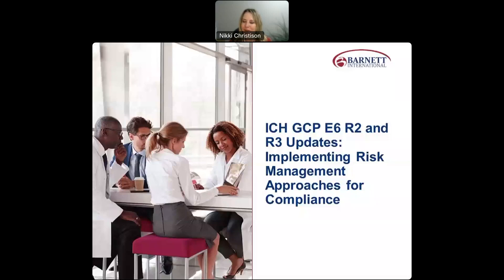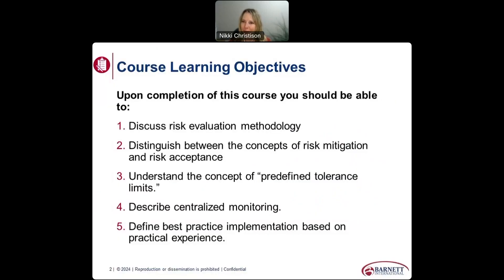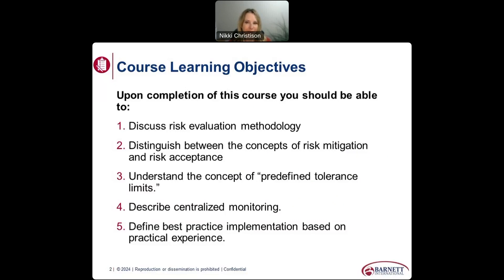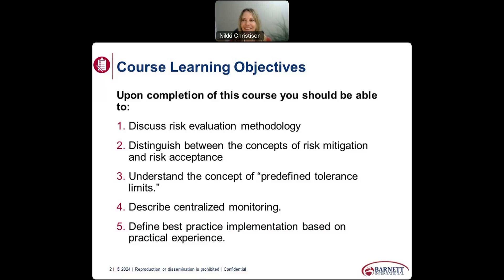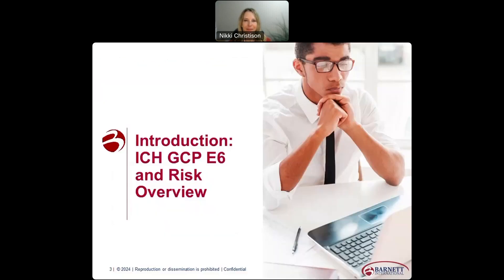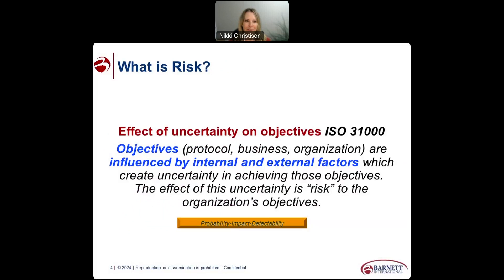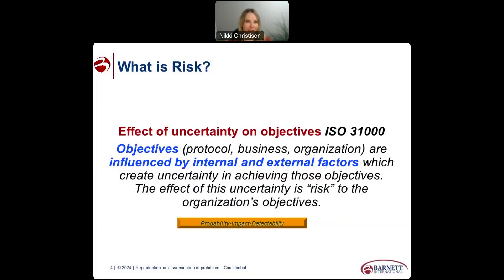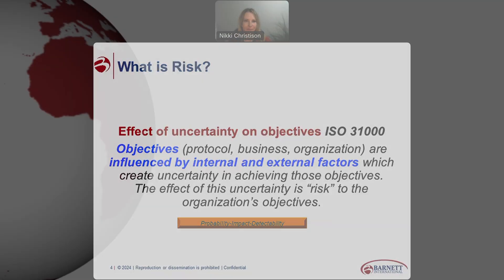ICH GCP E6 R2 and R3 Updates Implementing Risk Management Approaches for Compliance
The most profound change in the updated ICH GCP E6 R2 is the new sponsor responsibility, Section 5.0, Quality Management. This section provides detail on implementing a system of quality management; critical process and data identification; risk identification; risk evaluation; risk control; risk communication; risk review; and risk reporting. Further, risk assessment and risk mitigation plans are required, regardless of whether Risk-Based Quality Management (RBQM) is being utilized by the sponsor. These requirements also address: Efficient clinical trial protocol design; data collection tools/ procedures; and, collection of information that is essential to decision making. This web seminar takes an in-depth look at the updated guideline with respect to quality management, as well as the methodology of RBQM. How to apply these guidelines in a step-by-step process with strategies for effective implementation will be reviewed and an example provided. Implications of the R3 updates will also be discussed.